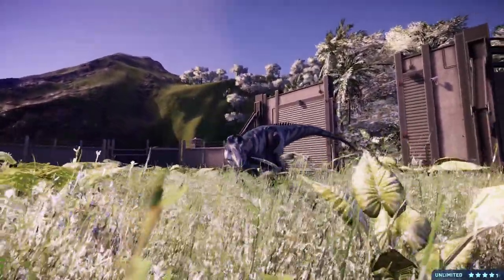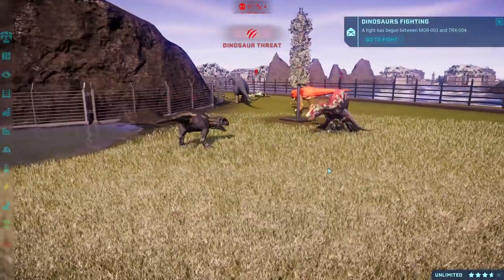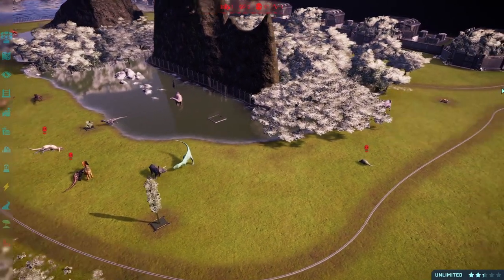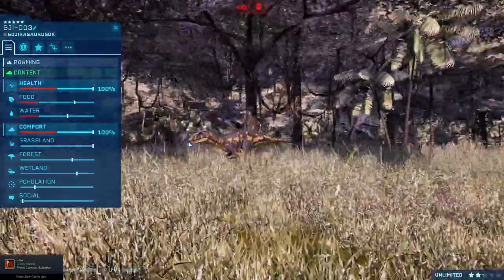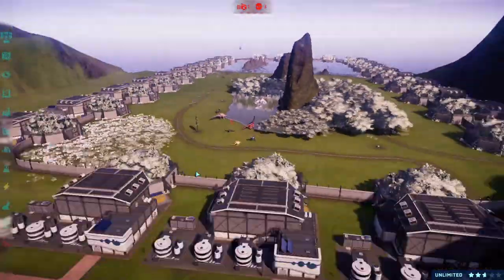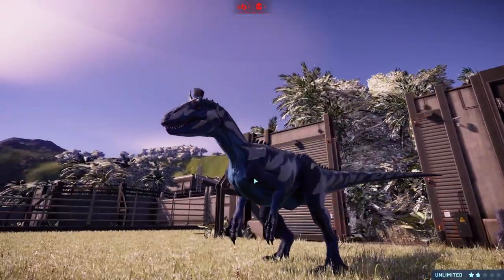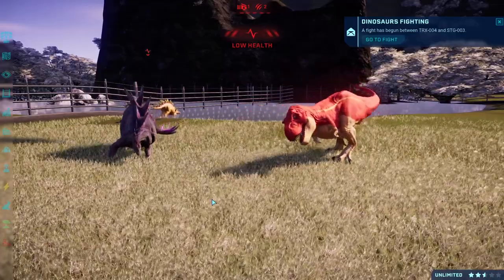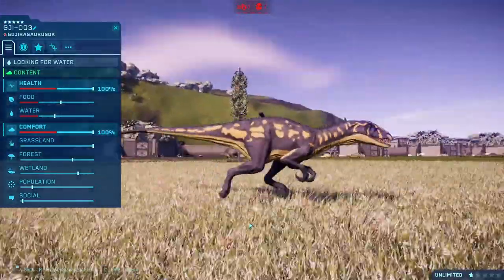41 DINOSAUR KING MODS || Jurassic World Evolution Battle Royale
41 DINOSAUR KING MODS || Jurassic World Evolution Battle Royale:
This one is definalty the biggest one I have done thus far with more dinosaur king species than ever before.

Intro ► 0:00 - 1:19
Viewing our Combatants ► 1:20 - 5:04
Cryolophosaurus Showcase ► 5:05 - 6:09
Actual Battle ► 6:10 - 30:53
Outtro ► 30:54 - 32:50